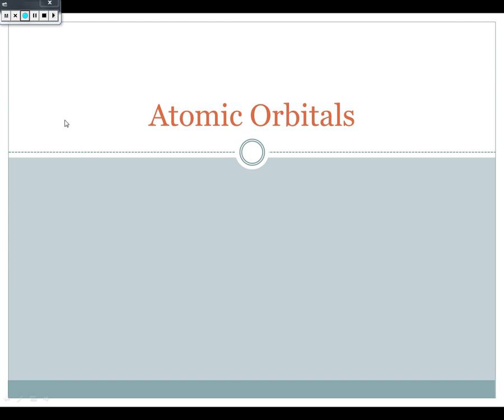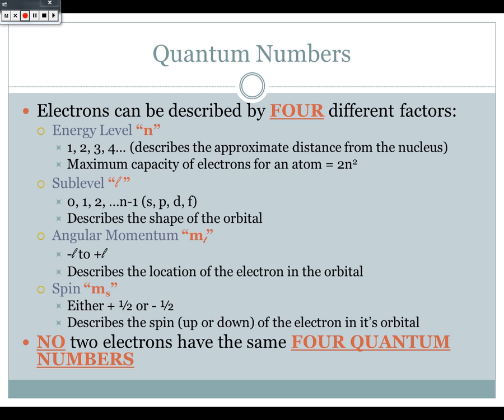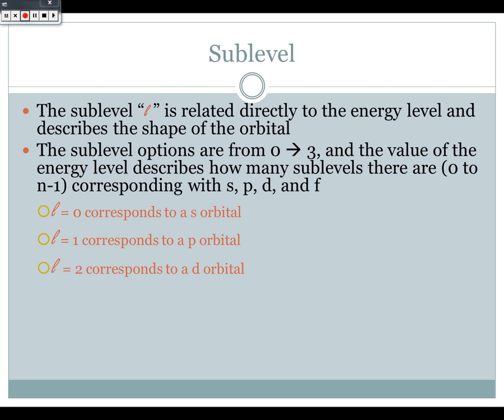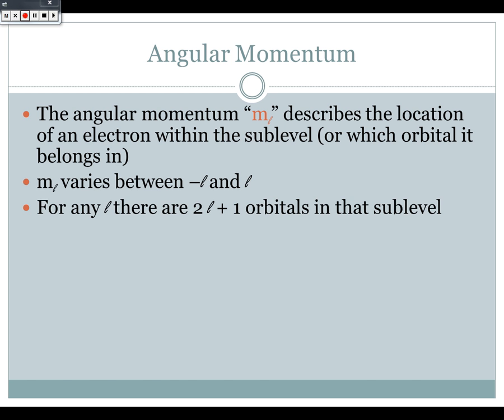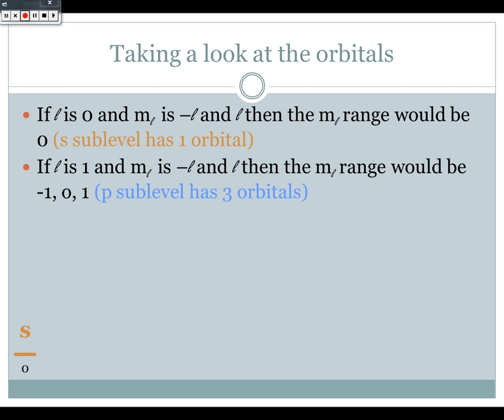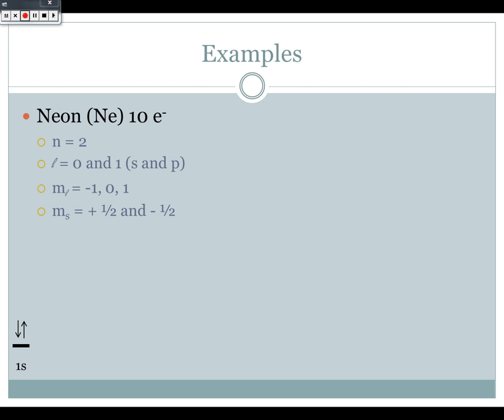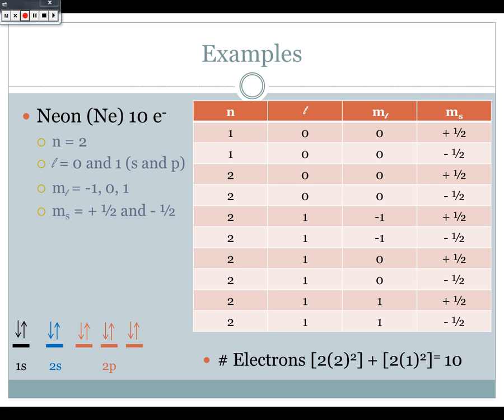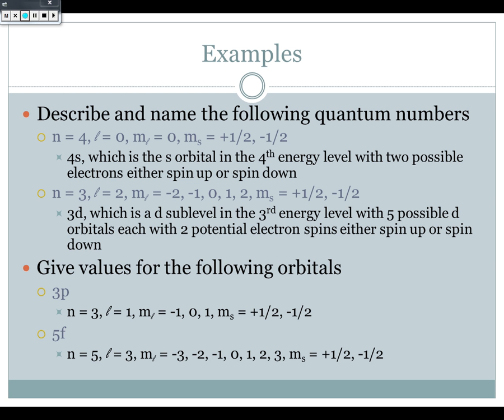Atomic Orbitals Online Notes 2015 2016